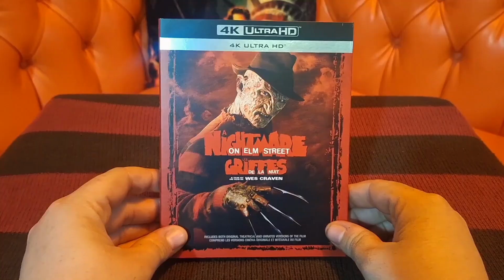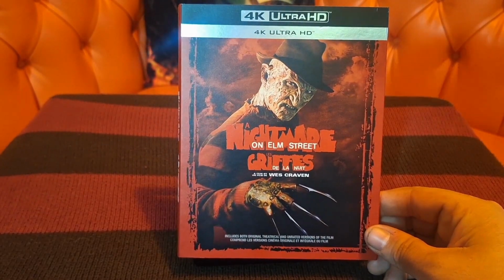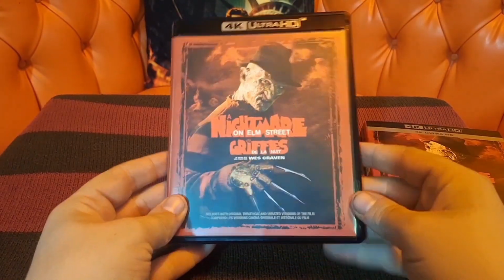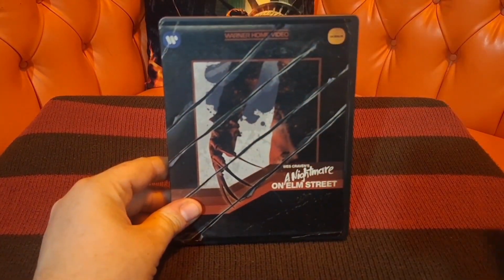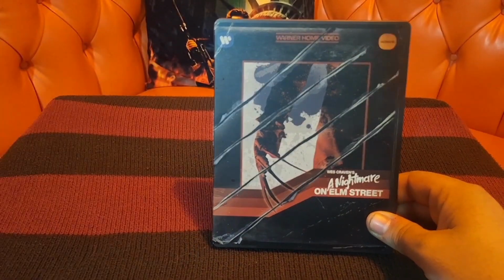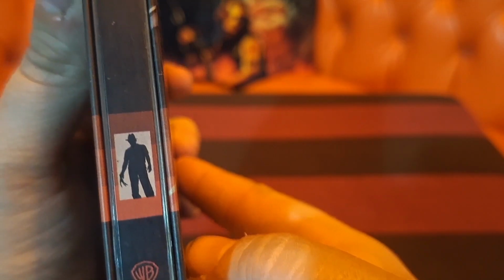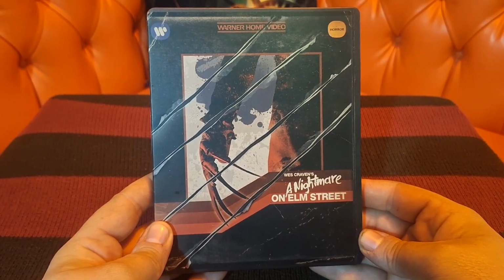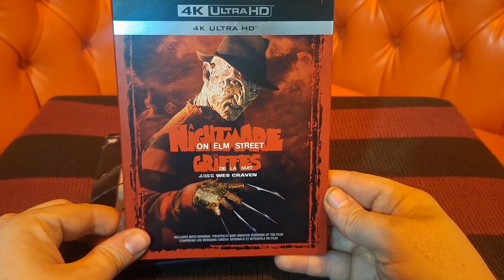A Nightmare On Elm Street 4K/Steelbook Review and Rant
HELLO EVERYONE!

Welcome to The Ginger Snaps Here, where ill be discussing horror movies for you guys in a very blunt way.

I'm your host Steven Harrold and in today's video I will be giving you guys my review for the new Nightmare On Elm Street 4K and Steelbook releases. To be very blunt, I had to do a rant!

Stay Spooky!

Got any suggestions? Any videos you'd like me to do in the future? Send them to me on my other Social Media Platforms;